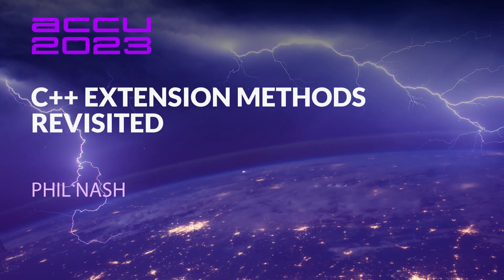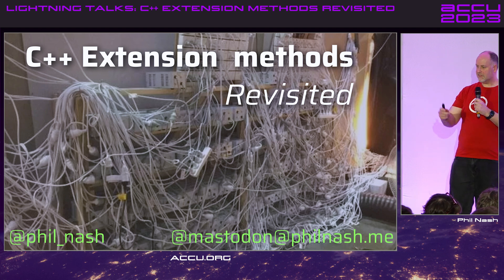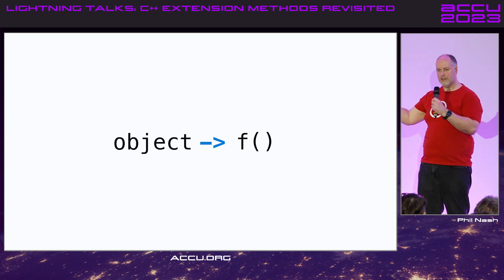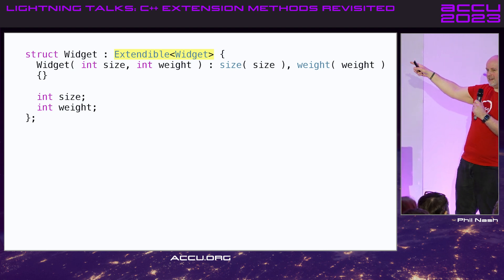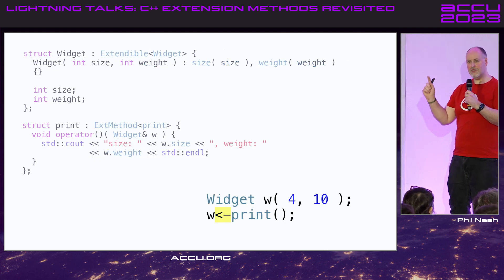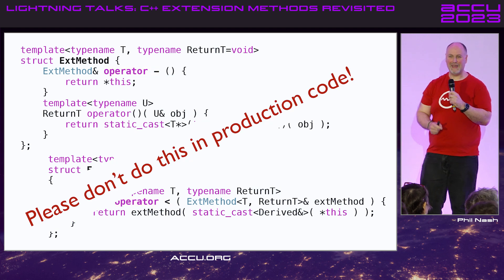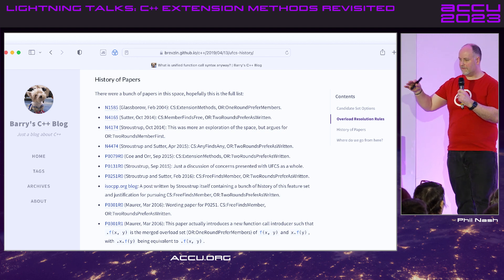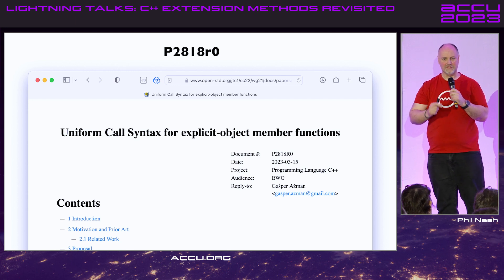Lightning Talk: Cpp Extension Methods Revisited - Phil Nash - ACCU 2023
A recap of a lightning talk I did 10 years ago, but with a new twist...

Phil Nash

Phil is the original author of the C++ test framework, Catch2. As Developer Advocate at Sonar he's involved with SonarQube, SonarLint and SonarCloud, particularly in the context of C++. He's also a member of the ISO C++ standards committee, organiser of C++ London and C++ on Sea, as well as co-host and producer of CppCast.

More generally he's an advocate for good testing practices, TDD and using the type system and functional techniques to reduce complexity and increase correctness. He's previously worked in Finance and Mobile offers training and coaching in TDD for C++.